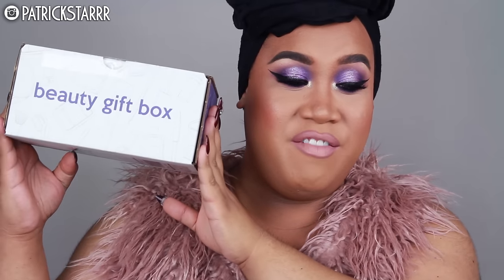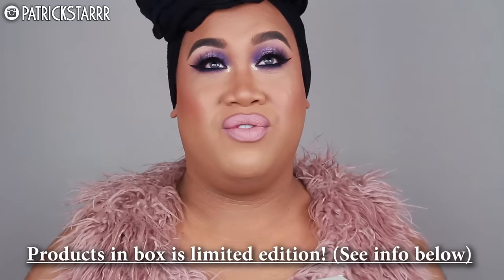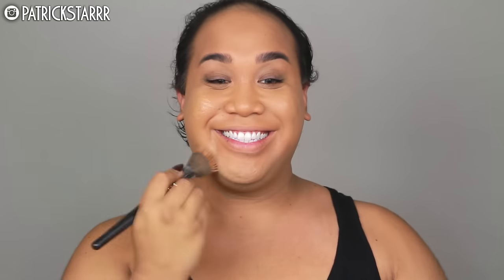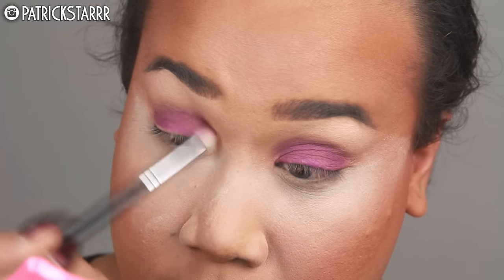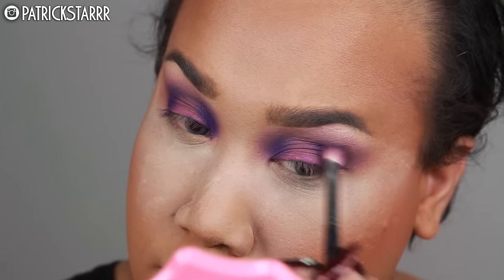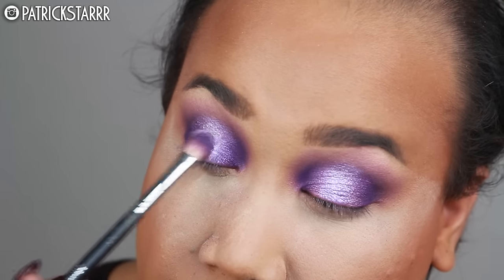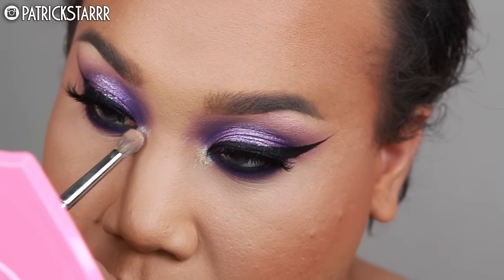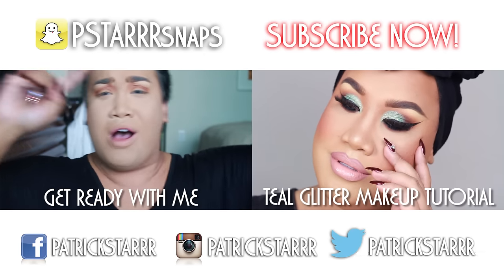Purple Smokey Eye | PatrickStarrr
This is a fun makeup look for New Years Eve to ring in the new year 2016! I KNOW I am a little early...but I could NOT resist! You can wear this to the club, a party, Christmas Eve, prom, homecoming. ANYWHERE! I am here in Orlando enjoying time with my family! I hope you are all with your loved ones spending time enjoying these moments in our lives. With social media. remember to LIVE IN THE MOMENT! I love you ALL SO SO MUCH!

Thank you for all the hashtags on my makeup certification with LIVE GLAM!! THANK YOU TO THE AMAZING COMPANIES!!!
Benefit Cosmetics
Gleam by Melanie Mills
Morphe Brushes
Tarte Cosmetics

I love you so so much!

xoxo
PatrickStarrr

Inglot Gel Eyeliner
Colour Pop Gel Eyeliner in "Piggy Bank"

PSTARRRsnaps

PatrickStarrr
2355 Westwood Blvd. #430

2 Whitening Lightening Pens $19